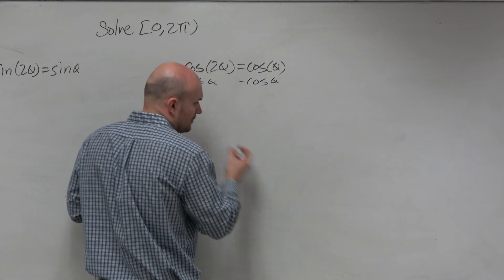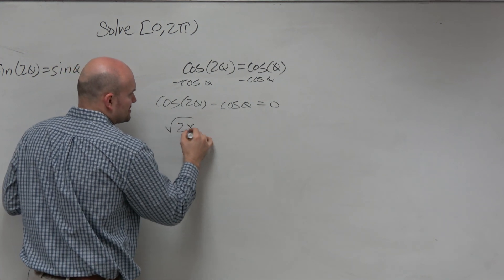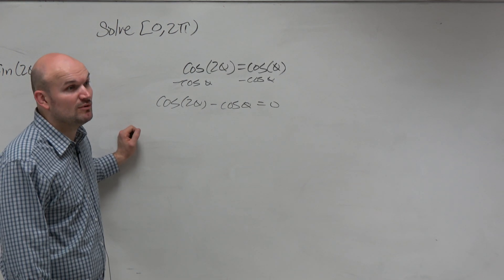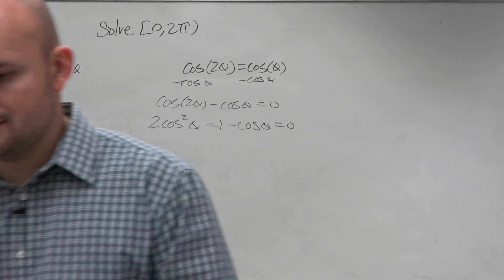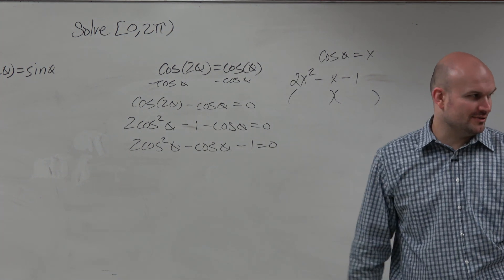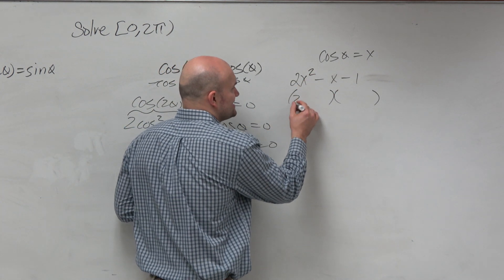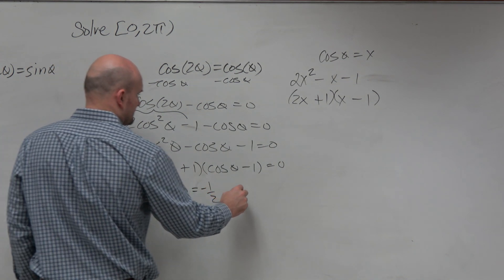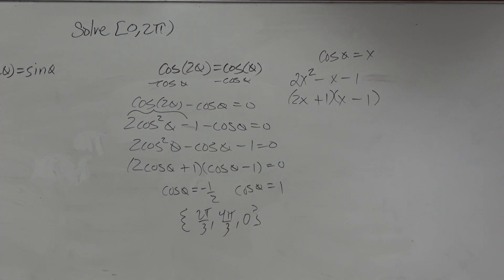Solve an equation with double angle of cosine